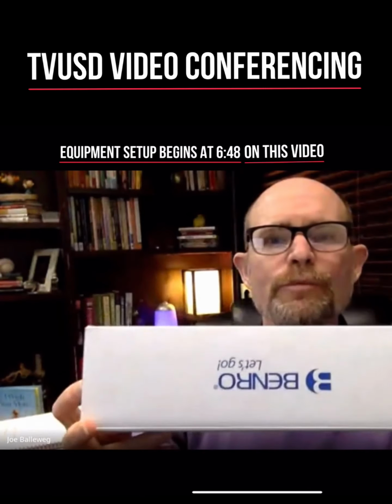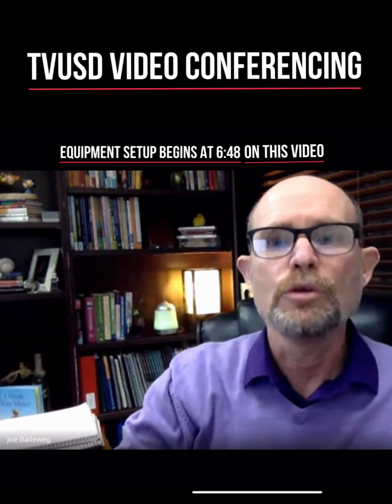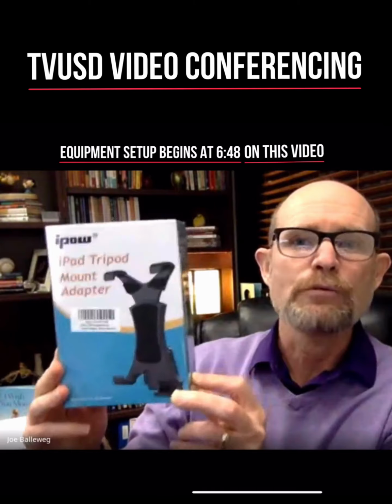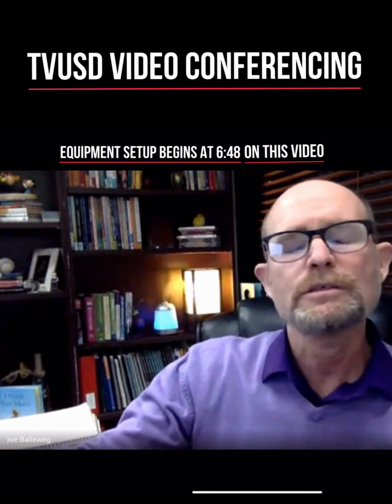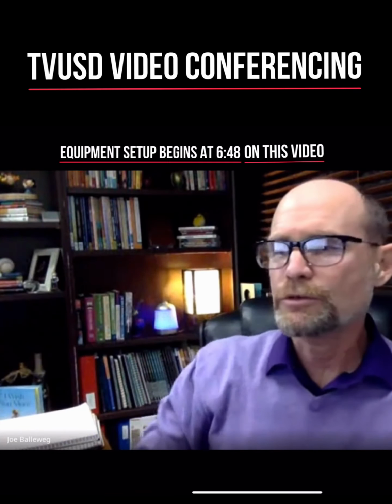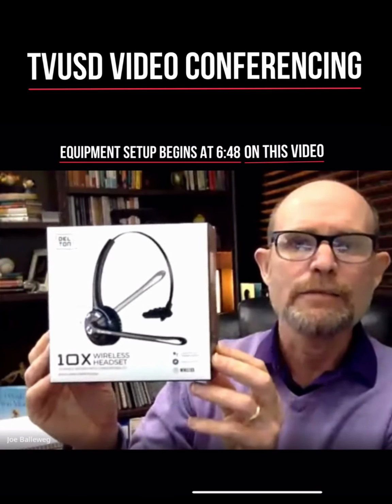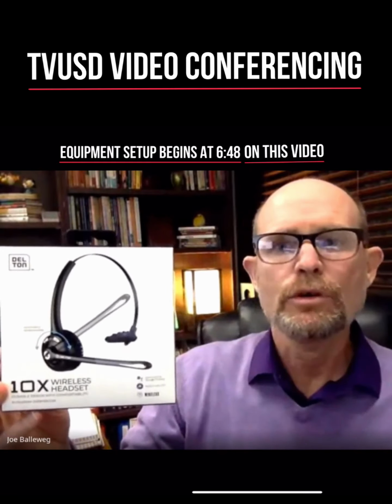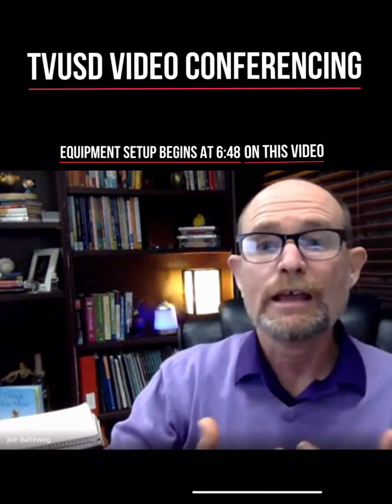TVUSD Video Conferencing